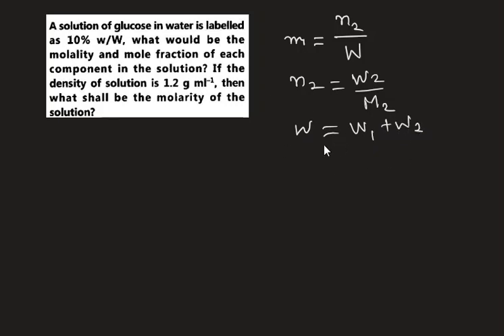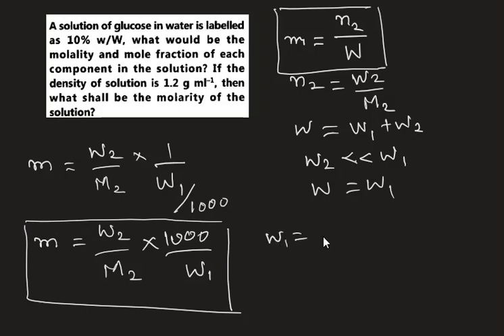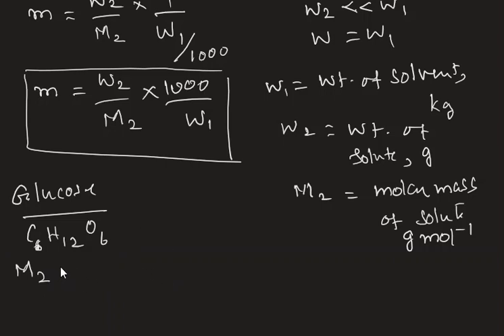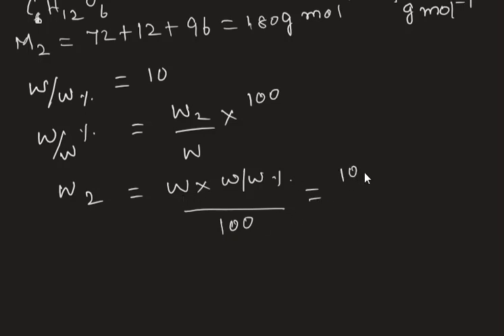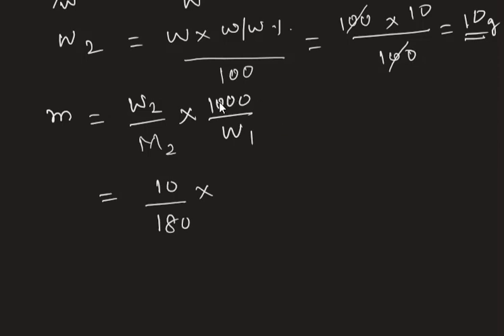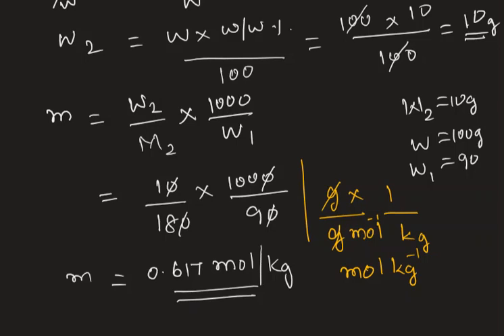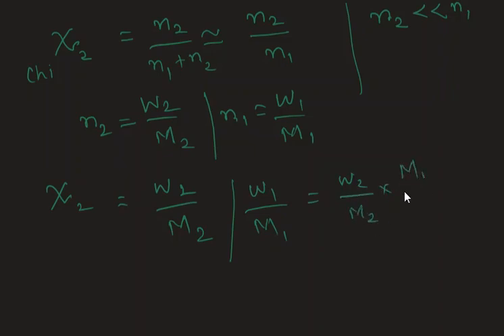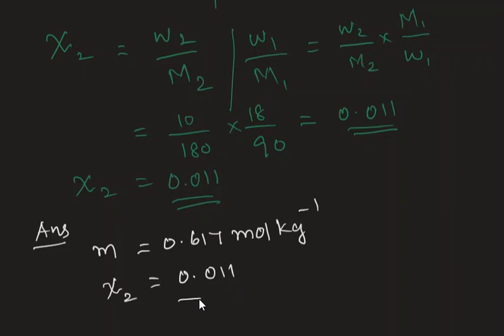Molality and mole fraction problem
Solutions, dilute solutions, chemistry, class 12/11